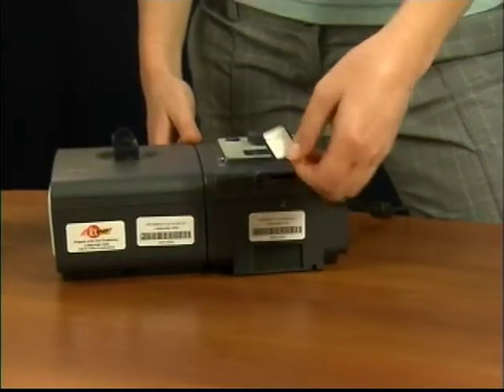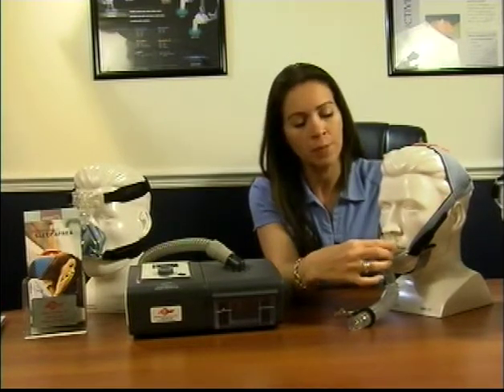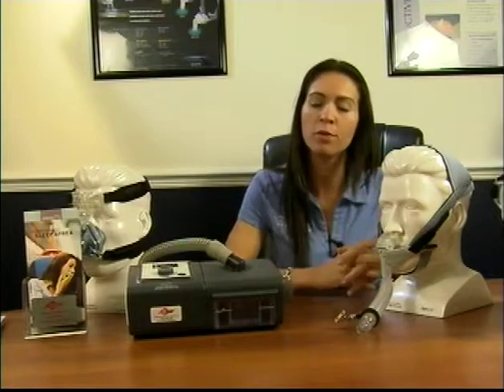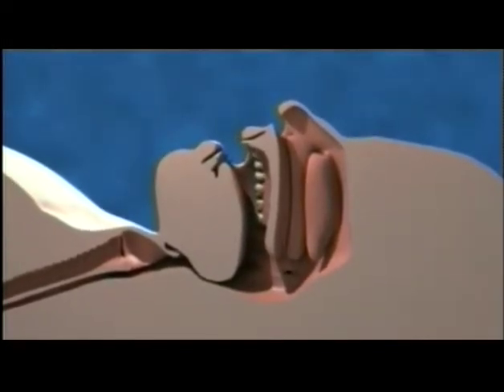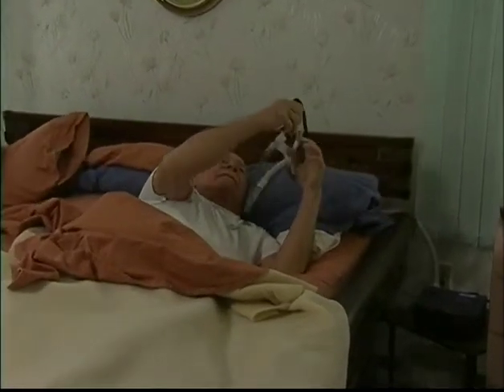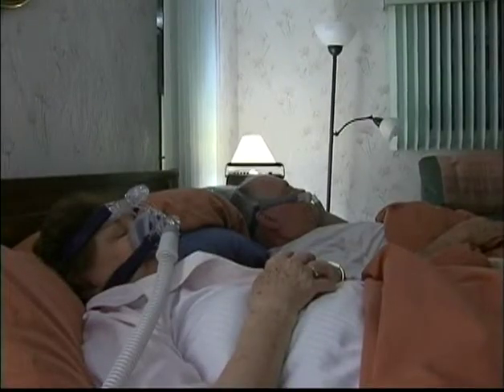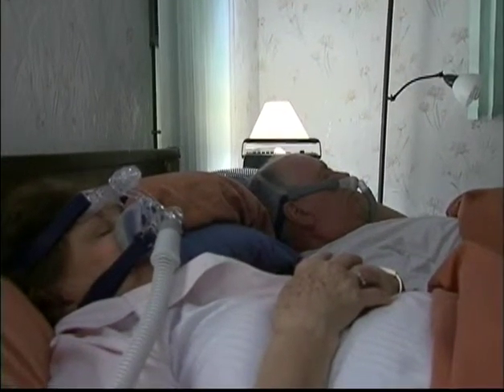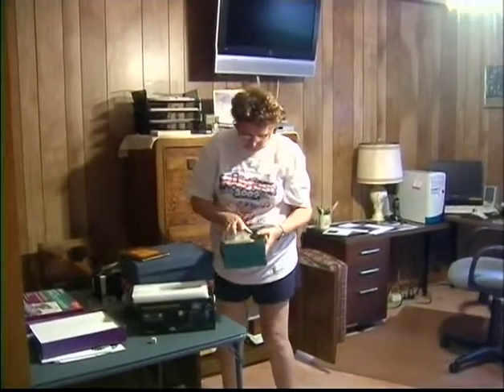Without Breath (2/2)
The Struggle to Overcome Sleep Apnea